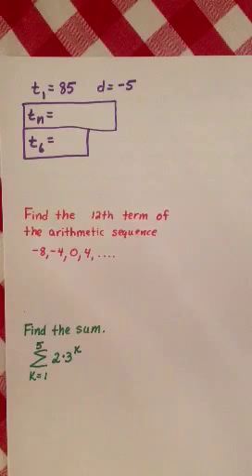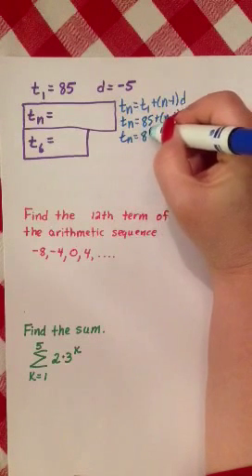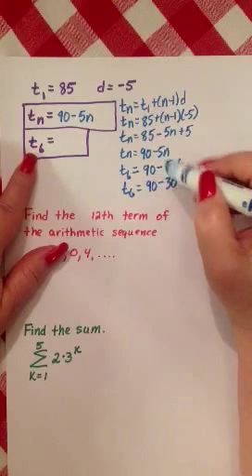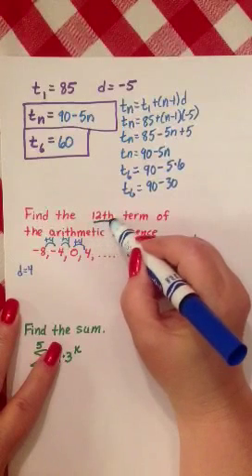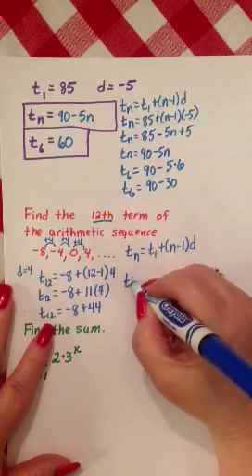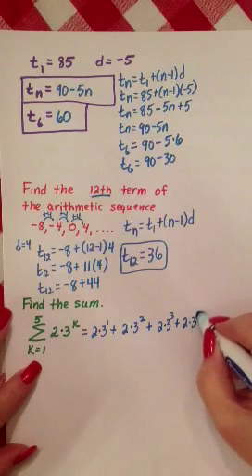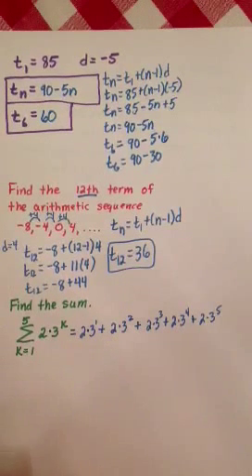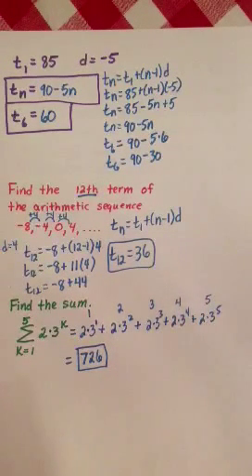Finding the nth term and Sigma notation